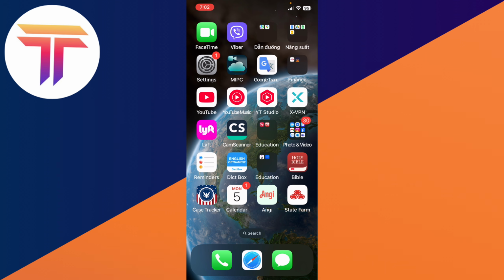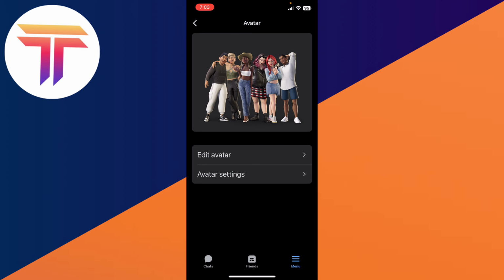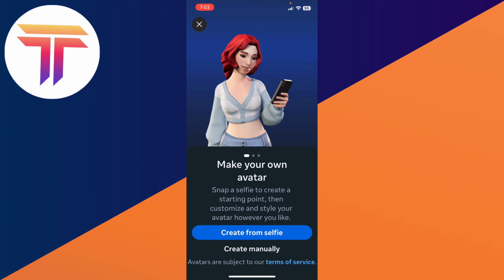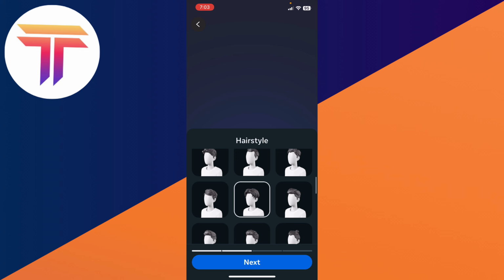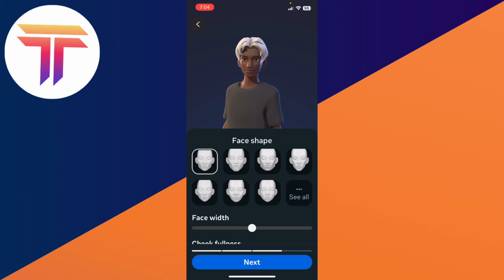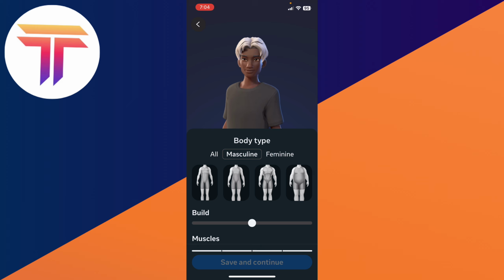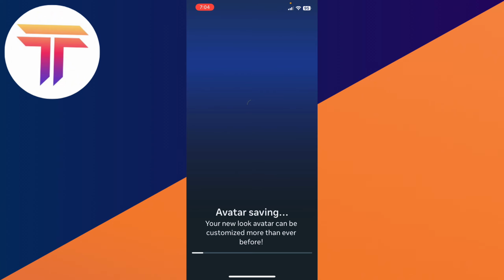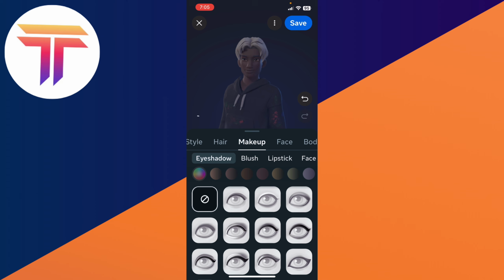How To Create Your Avatar in Messenger